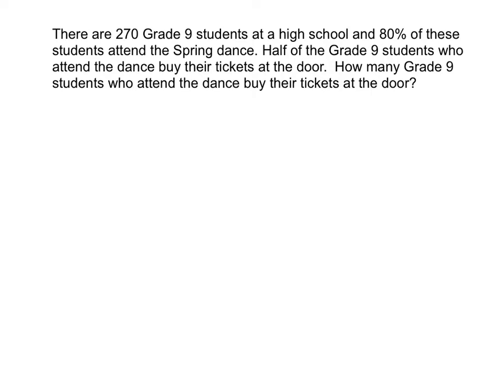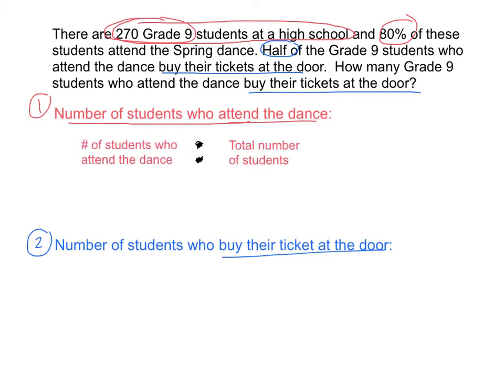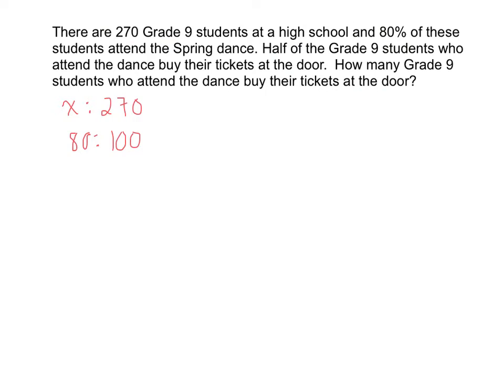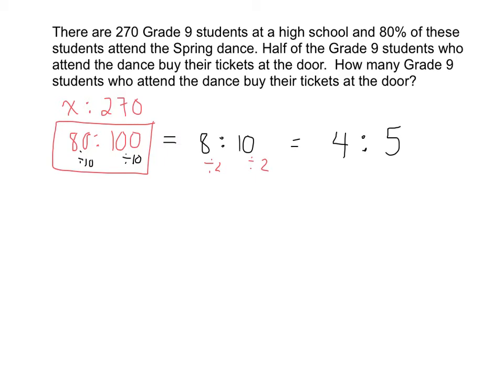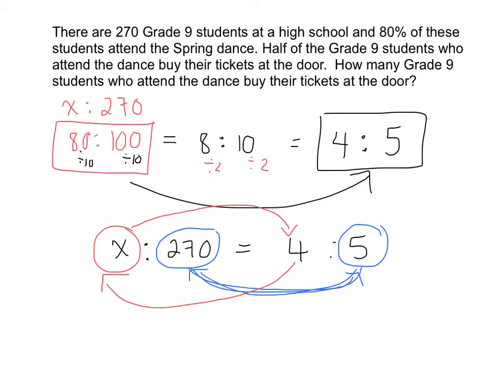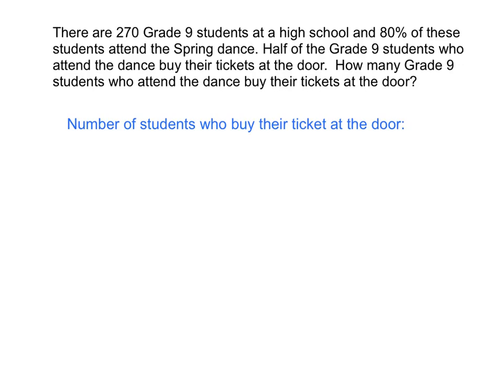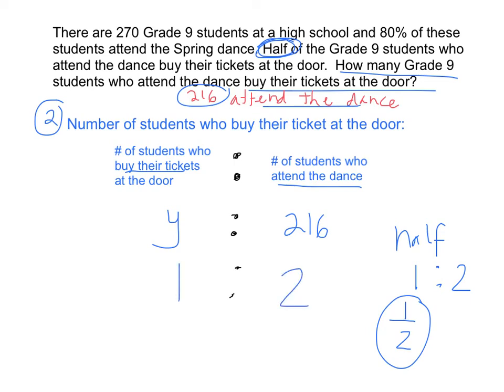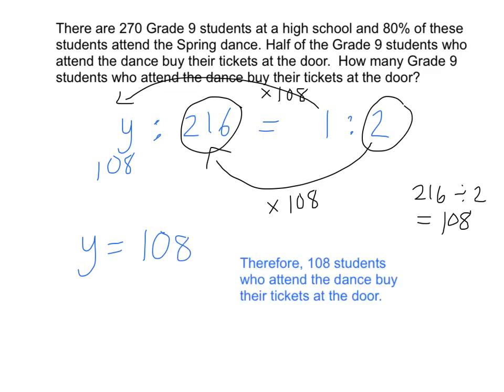Proportional Reasoning Using Equivalent Ratios (School Dance)